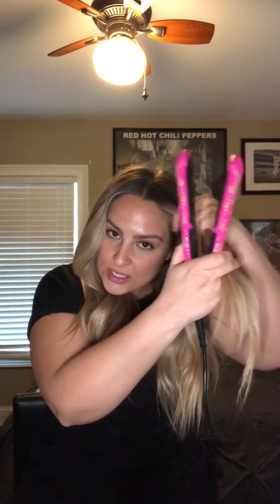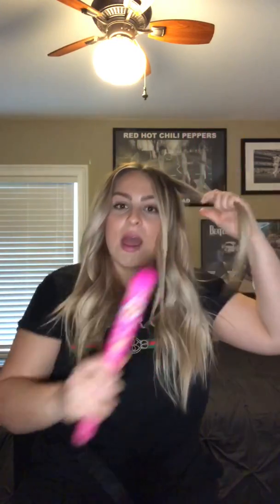how to create beach waves with a straightener | amika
Learn the technique from Tiffany Chiapparelli, amika's Lead Pro Trainer. Tiffany uses the illuminati diamond styler in signature pink to create beachy waves that look undone and effortless.

Use the shield anti-humidity spray on dry hair to protect from heat & ensure your style lasts longer.

Take styler of your choice using 1 inch sections starting from the bottom & working your way up the head

Take section of hair with styler cord face upward & rotate 180 degrees & start to drag down the hair

After waves are completely take amika un.done volume +matte texture spray & spray throughout the hair for loads of volume & a relaxed curl/ wave with texture

Use fluxus touchable hairspray to frame the “money pieces” of your front hairline